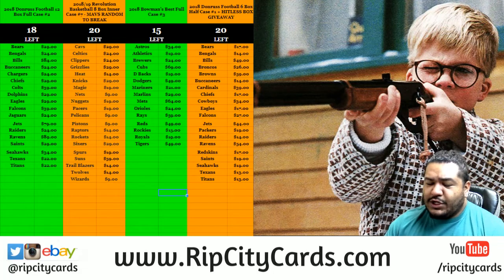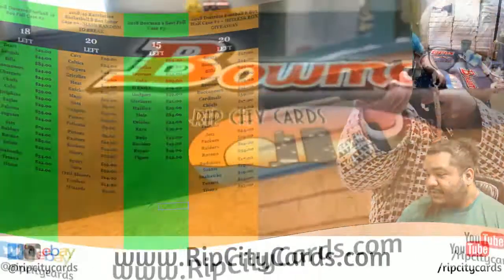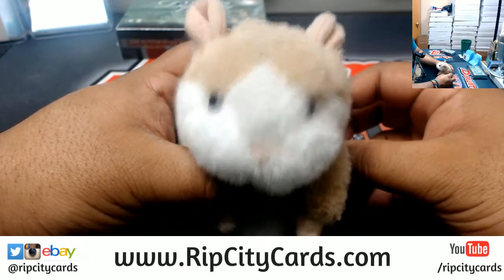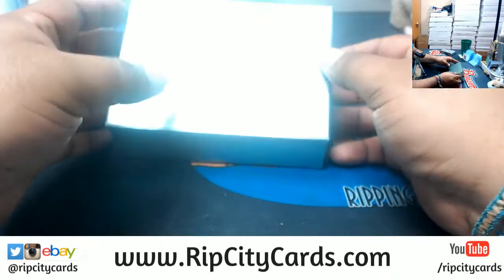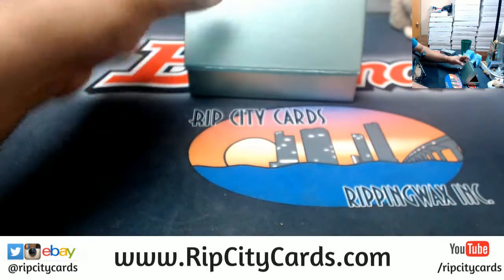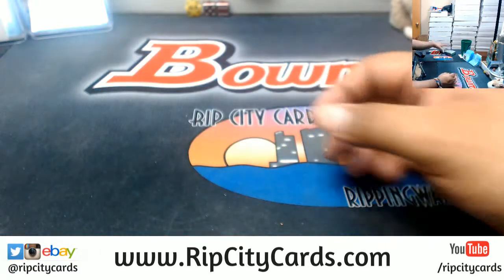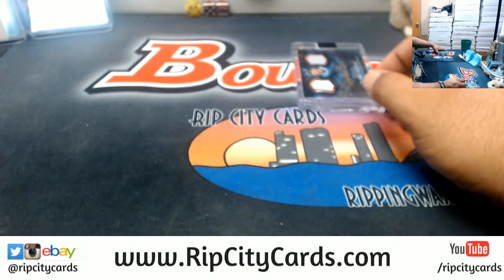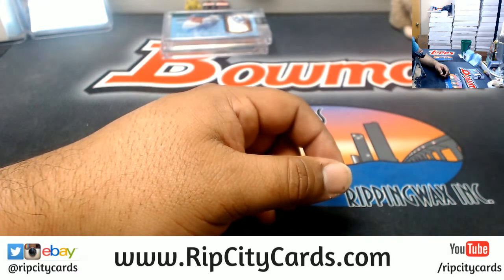2018 Topps Dynasty Baseball Personal Boxes Carl RCC